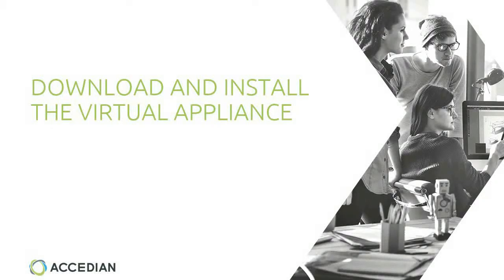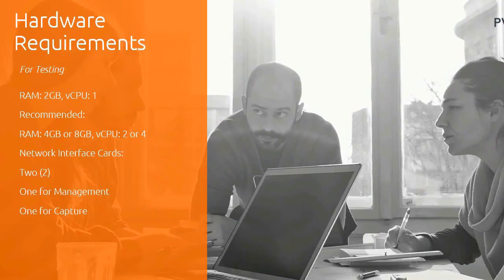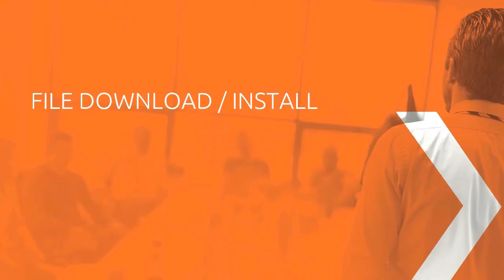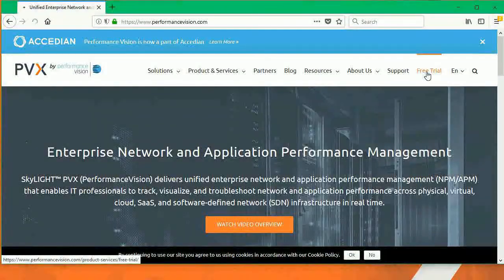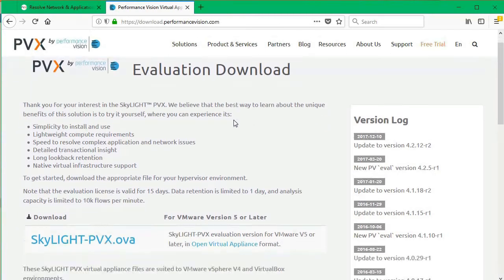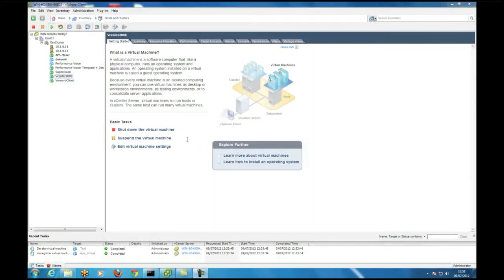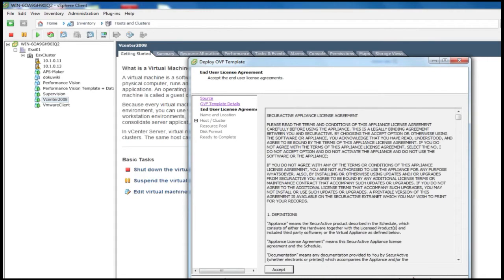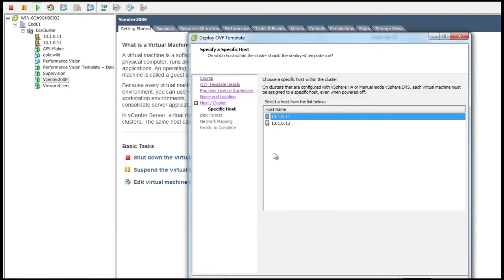Download and Install Accedian Skylight on ESX 4.x or higher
Steps to download and install Accedian Skylight PVX on a Virtual Machine